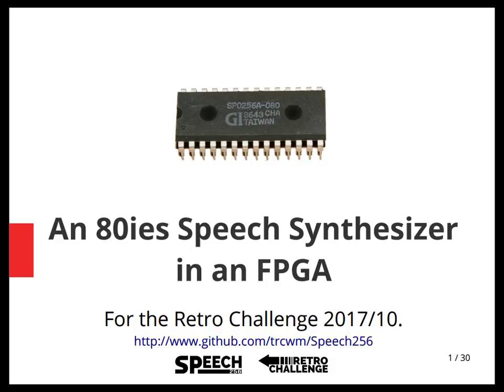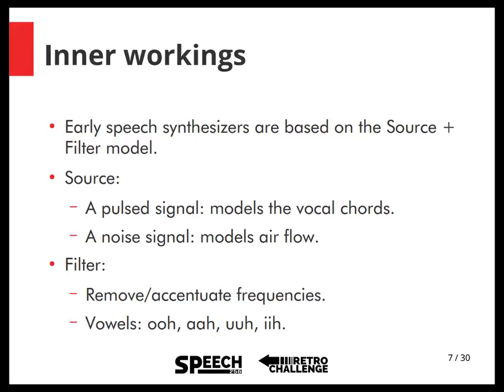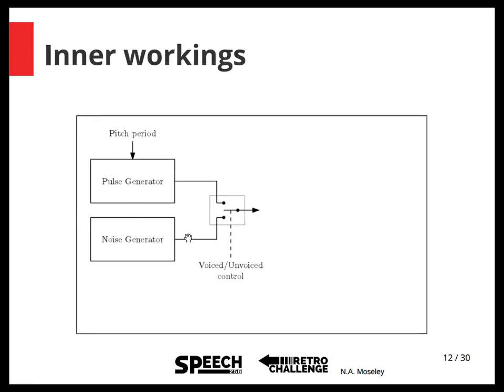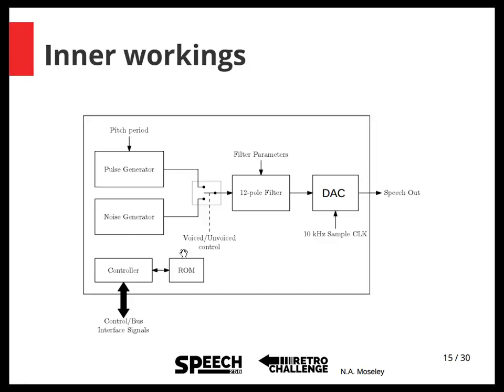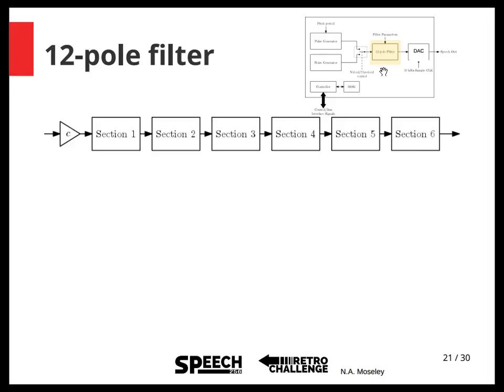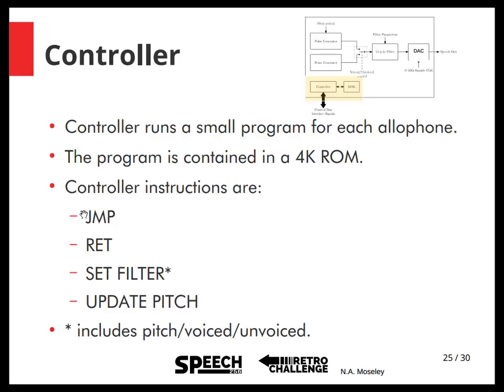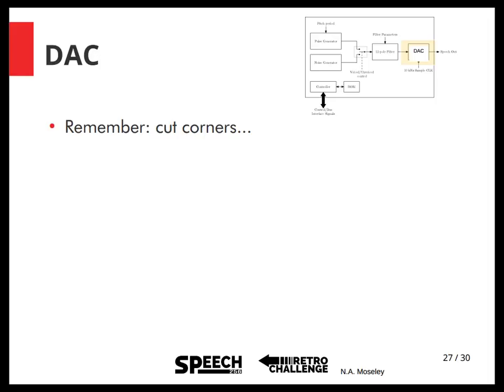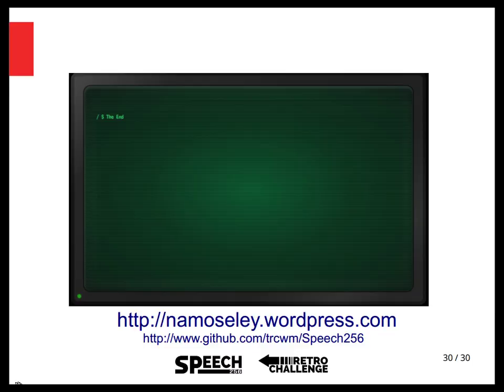Speech256: an 80ies speech synthesizer in an FPGA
Speech256: a 80ies speech synthesizer in an FPGA. Retrochallenge RC2017/10 update.